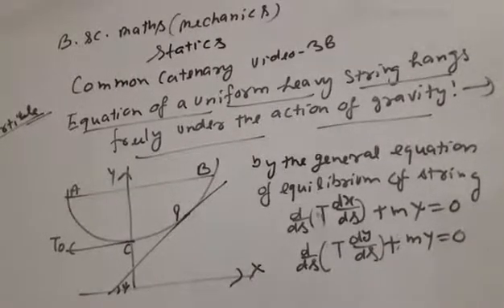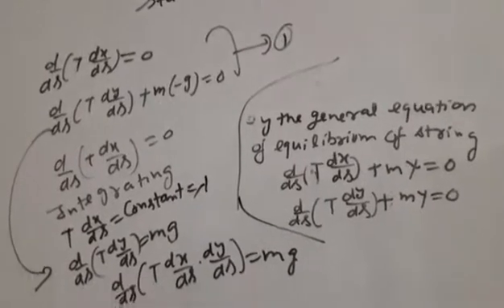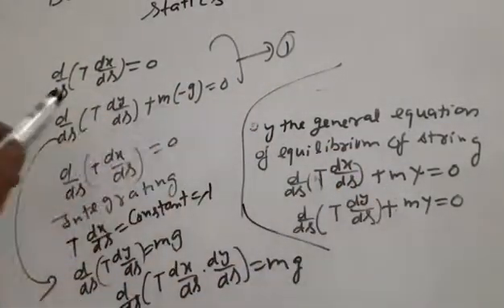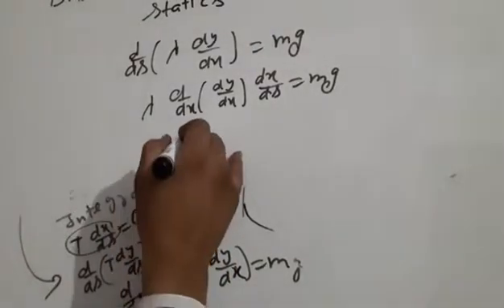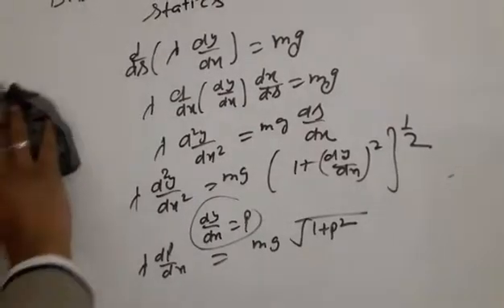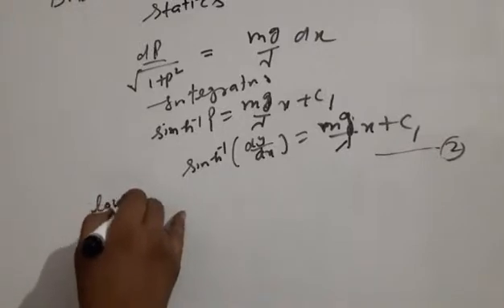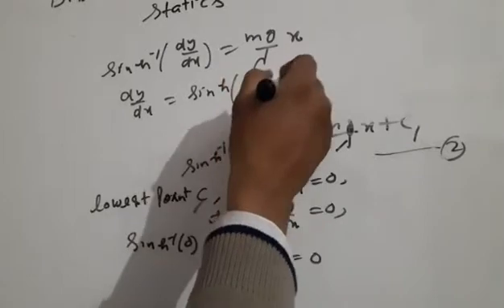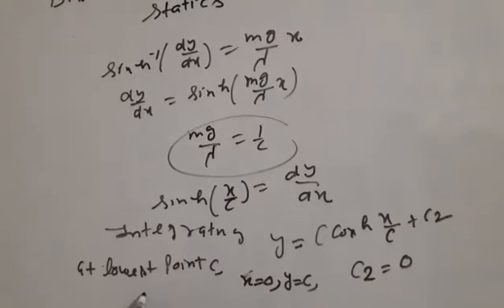Common catenary bsc class mechanics video 38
About this video question on common catenary